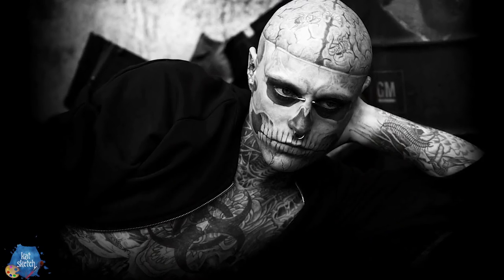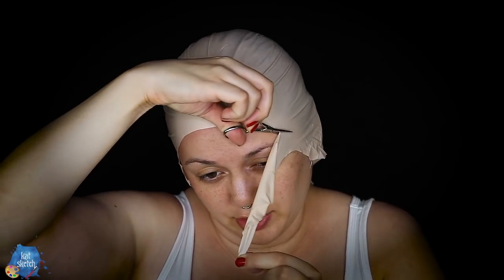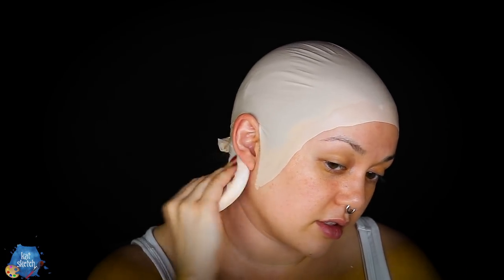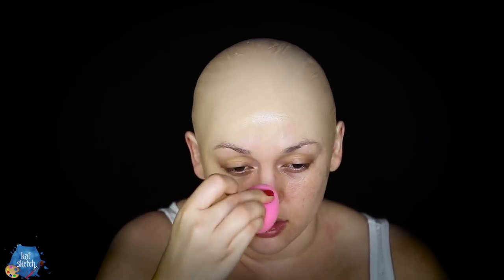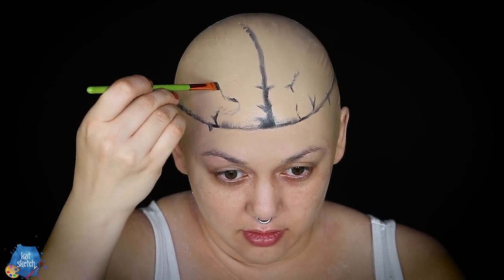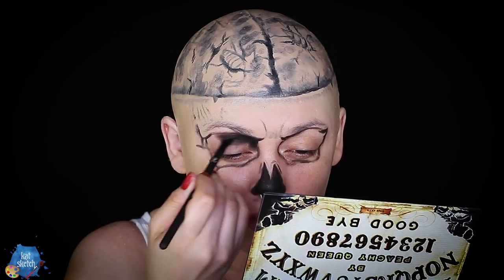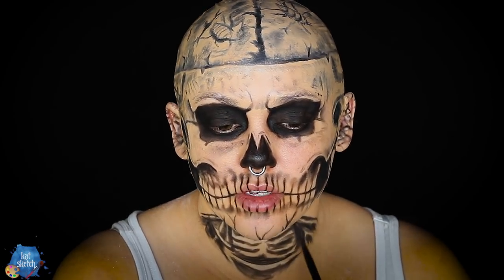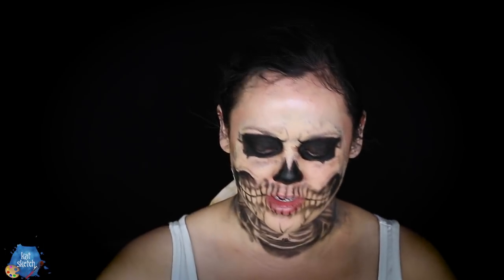ZOMBIE BOY RICK GENEST MAKEUP TUTORIAL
FOLLOW ME »

bald cap

rubber mask grease paint

liquid latex

prosaide

spirit gum

metallic magic set powder in silver

magic set liquid

moisturizer and primer

foundation I used Make Up For Ever HD

beautyblender

matte black eyeshadow (I used Peachy Queen Spirit Board Pallet)

translucent powder

fake nose piercing

chain necklace and white collar shirt

MUSIC »